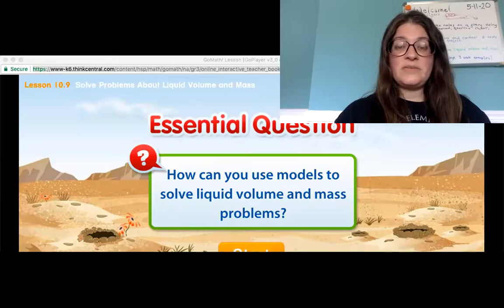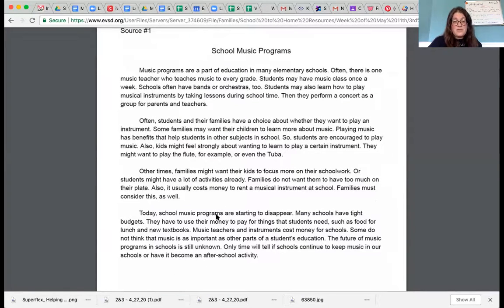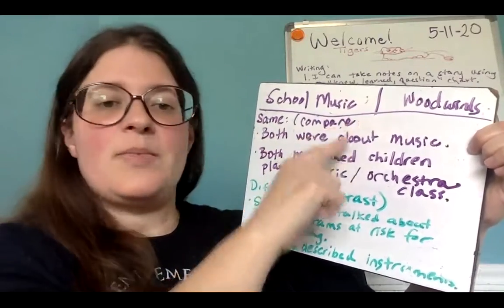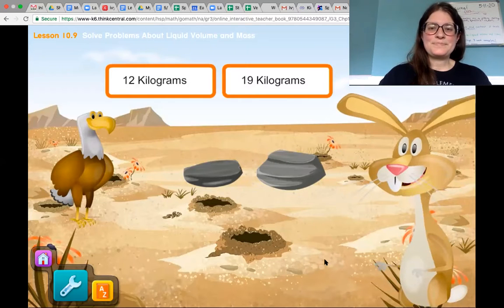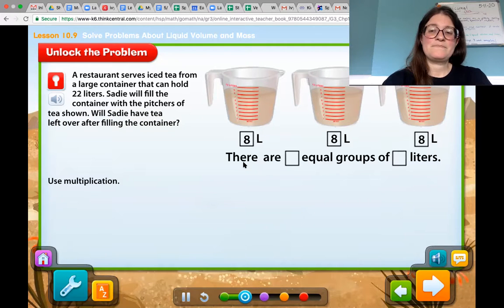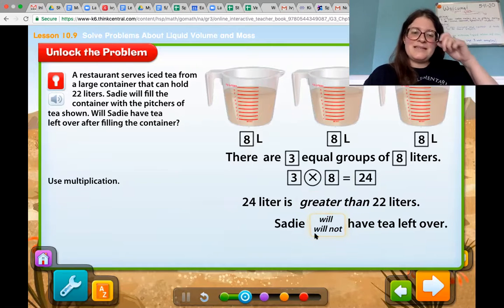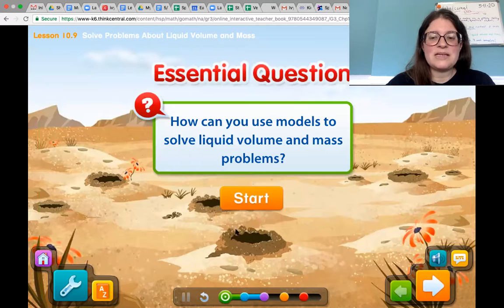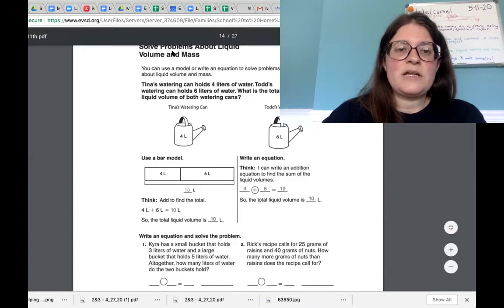TigersMay11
Please enjoy this teaching video to go along with the grade three distance learning packet from EVSD for the week of May 11th.